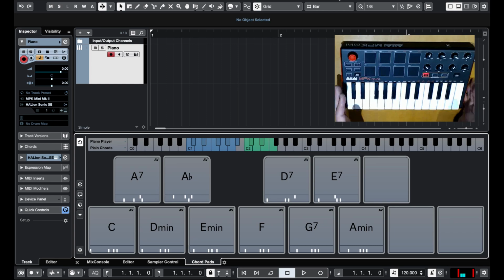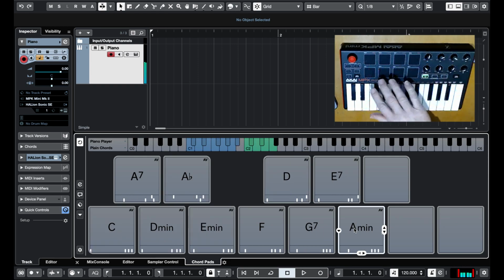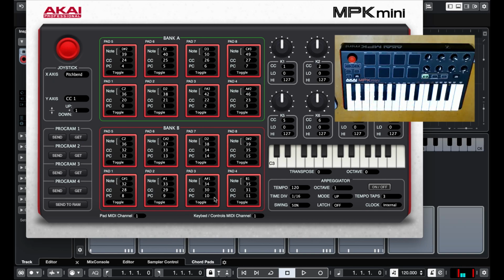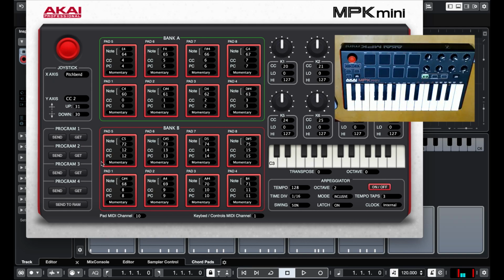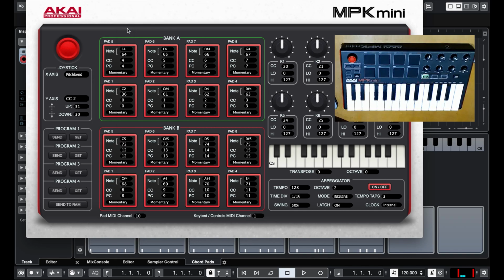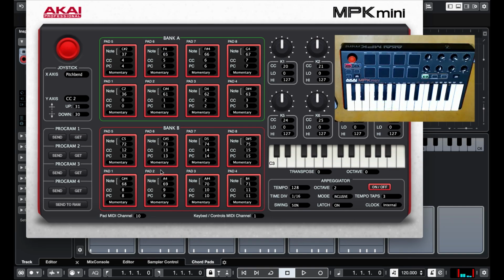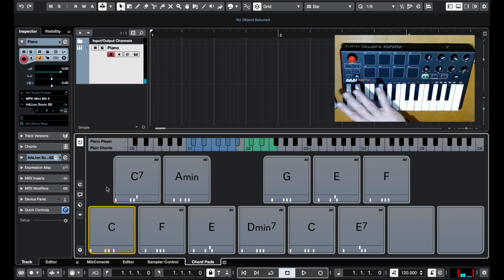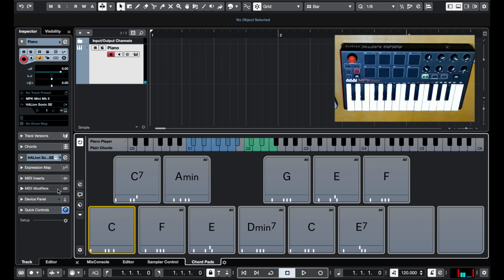Cubase Q&A: Using the Akai MPK mini to trigger chord pads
As a follow-up to a question from a viewer, I run through how to set up the AKAI mini-MPK Mk 2 to trigger chord pads in Cubase using the pads on the MPK.  Similar programming should allow any keyboard that has pads on it to trigger the chord pads in the same way.